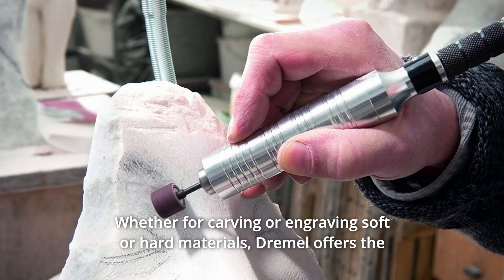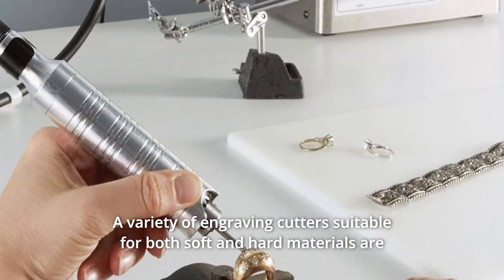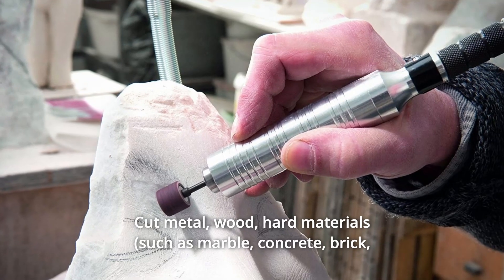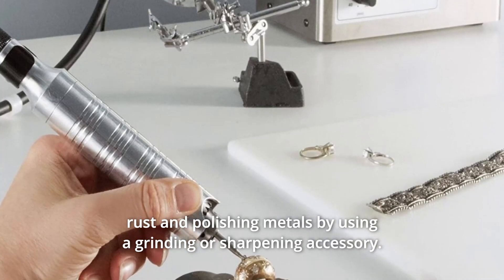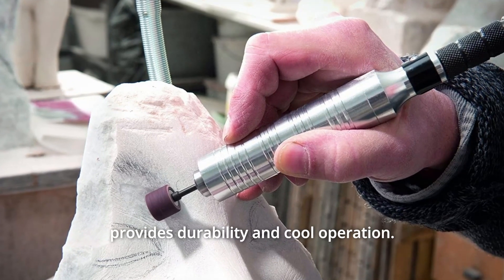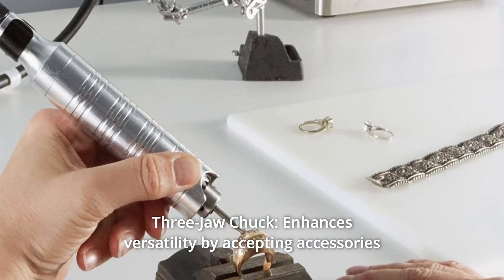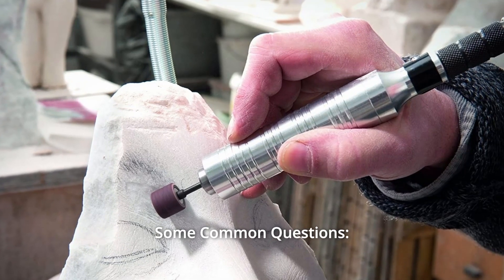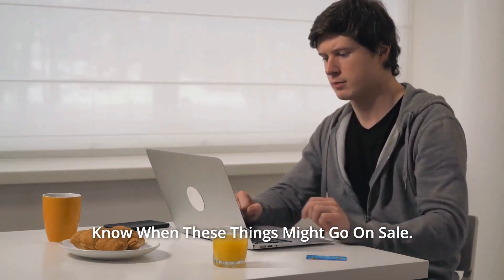Dremel 9100-21 Fortiflex 2.5 Amp Flex Shaft Powerful Rotary Tool Kit Review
Check Amazon's latest price (These things might go on Sale)

Dremel has the ideal attachment for every task, whether it's carving or engraving delicate or hard materials. In soft metals, polymers, and woods, use high-speed cutters for shaping, hollowing, grooving, slotting, and producing tapered holes. On hard materials like stainless steel and cast iron, tungsten carbide cutters are suitable for shaping, smoothing, and material removal. Every project may be tackled with a selection of engraving cutters that are ideal for both soft and hard surfaces.

Number 1. Cutting: When used with the right Dremel cutting accessory, a rotary tool's versatility allows you to cut just about any material. Metal, wood, hard materials (including marble, concrete, brick, porcelain, ceramics, and hard epoxy), drywall, tile, grout, and a variety of other materials can all be cut.

Number 2. Cleaning/Polishing: Use a cleaning or polishing accessory to make your creations glisten. Dremel has the right attachment for any application, whether it's light-duty deburring or heavy-duty material removal.

Number 3. Grinding/Sharpening/Sanding: Using a grinding or sharpening tool, restore your furniture or appliances by eliminating rust and polishing metals. Silicon Carbide Grinding Stones are ideal for non-ferrous materials such as stone, glass, ceramics, and porcelain. Using a sanding accessory, you can achieve clean finishes or prepare surfaces.

Number 4. Precision Hand Piece with Flexible Shaft: Engineered for control and comfort even when used for long periods of time, the handpiece with a flexible shaft offers durability and cool operation. Additionally, the handpiece is convertible with other flex shaft tool handpieces, giving you more comfort options and allowing you to use any current handpieces you've purchased.

Number 5. Variable Speed Foot Pedal: Provides hands-free variable speed control for maximum precision.

Number 6. Three-Jaw Chuck: Increases versatility by accepting accessories with up to 4.0 mm shank size. Because of the capacity to handle a variety of bit sizes, you can utilise a variety of accessories to do a variety of tasks.

Number 7. High-performance motor: powerful, smooth-running, and high-torque. At low speeds, the 2.5 amp (1/5 HP) motor produces a lot of torque. Ideal for huge projects.

Searches related to Dremel 9100-21 Fortiflex 2.5 Amp Flex Shaft Powerful Rotary Tool Kit Review

Dremel 9100-21 Fortiflex 2.5 Amp Flex Shaft Powerful Rotary Tool Kit